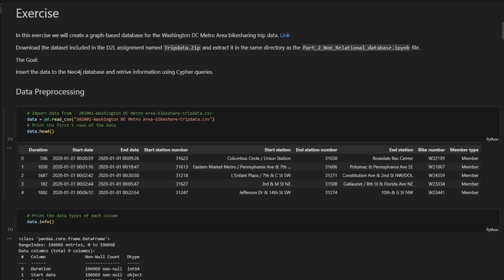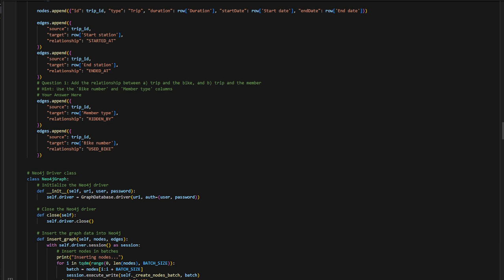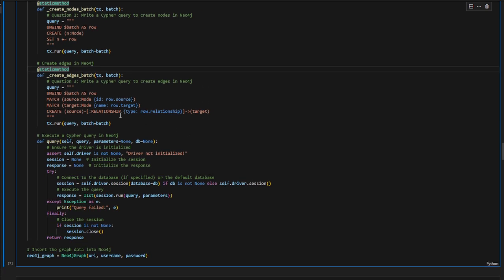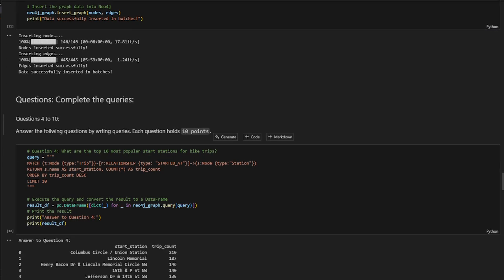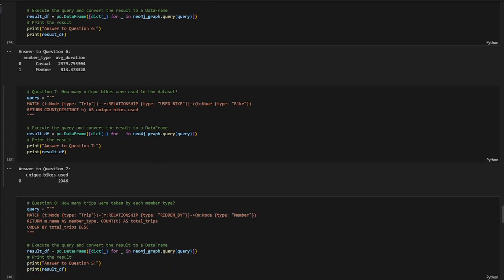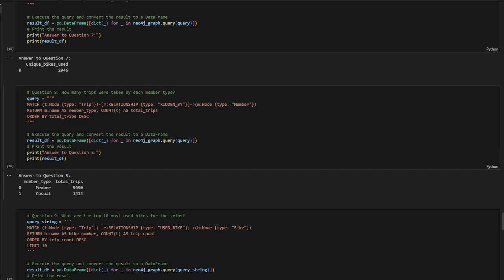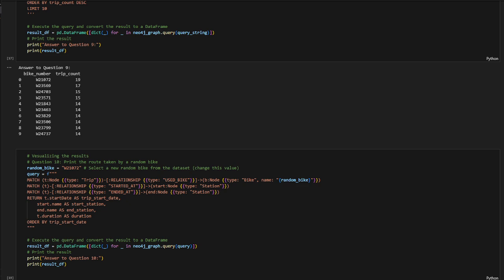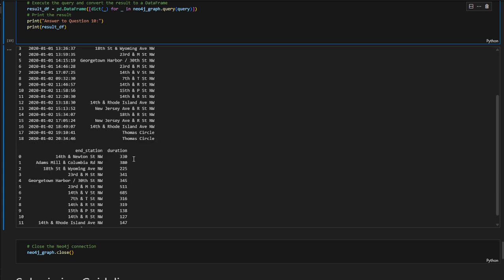Lab 2 ENGO 451 - Tristan Wiebe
The following video is a breakdown of the code I wrote to complete the 10 questions within the assignment,

Tools used to complete the assignment and video are as follows:
- OBS Studio
- Neo4J